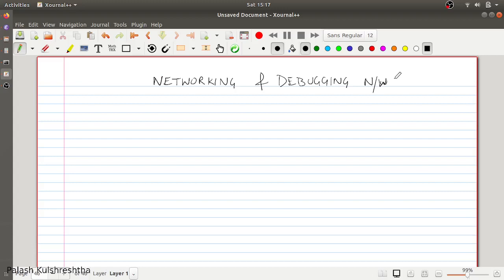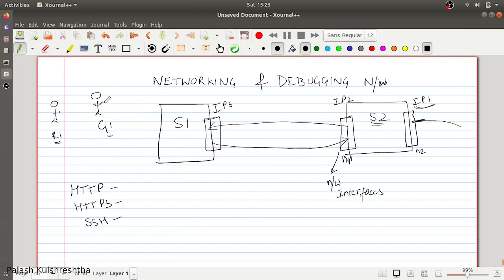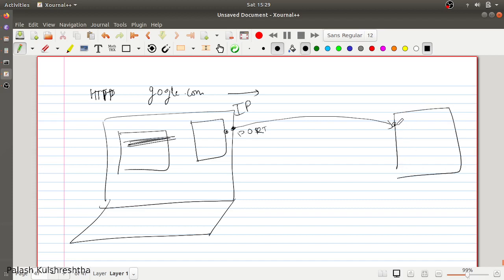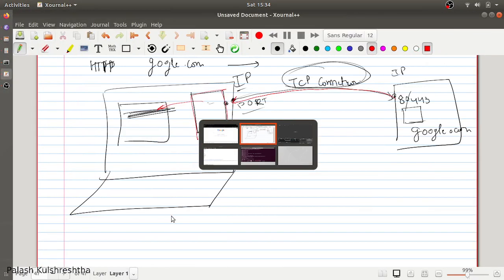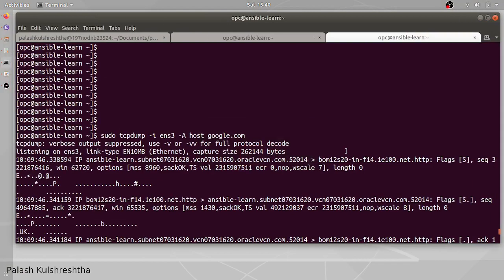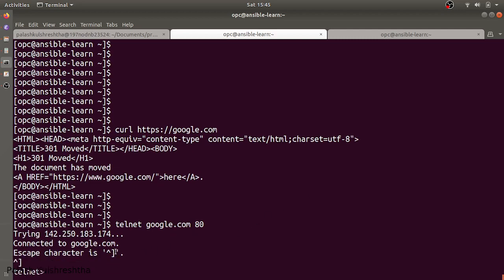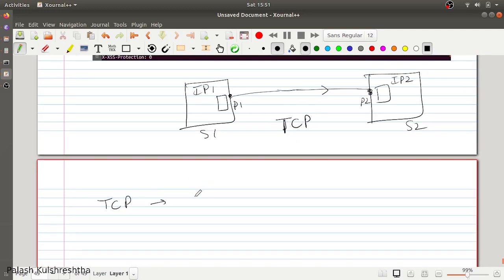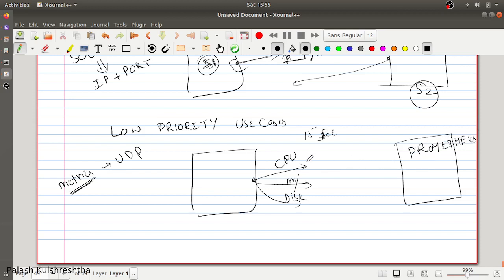Part 8 linux networking basics and debugging commands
In this session we understand what networking between 2 systems means and how it happens.
we see what is tcp and udp
how is tcp and udp related to http,https ssh etc
how to intercept tcp packets on a connection with tcpdump
how to check connection established with netstat command
how to check connectivity with telnet and nc commands